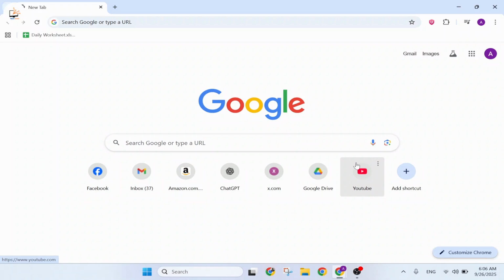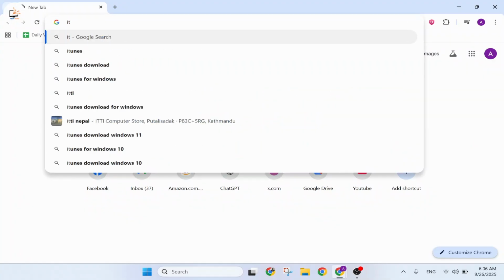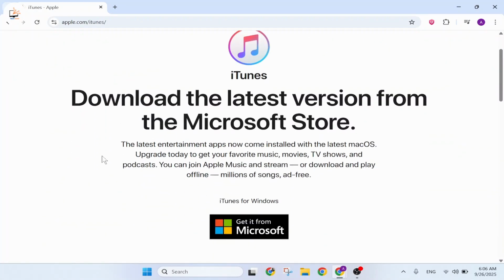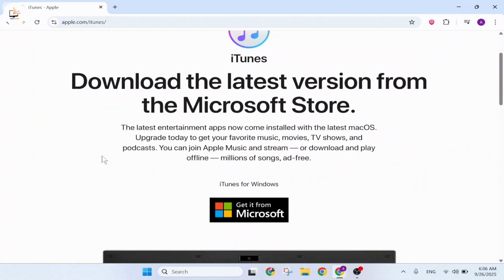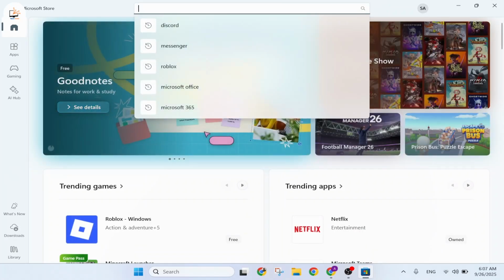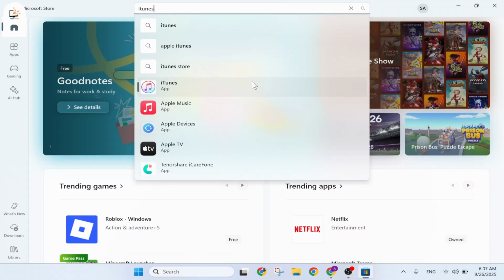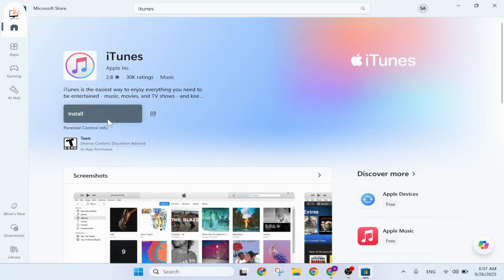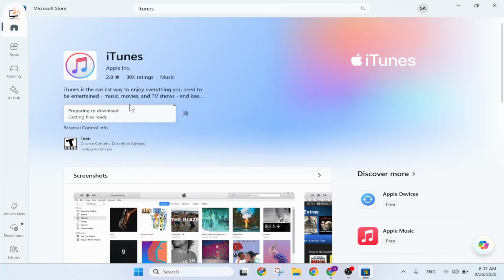How to Download iTunes on Windows 10 PC or Laptop?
Want to download iTunes on your Windows 10 PC or Laptop? This video will guide you through the simple steps to download and install iTunes quickly and easily. Whether you're asking, "How do I download iTunes on Windows 10?" or need help with the installation process, this tutorial has you covered. Learn how to get iTunes running on your PC or laptop in no time. Watch now to see how you can download iTunes on Windows 10 today!

Timestamps:
00:00 How to Download iTunes on Windows 10 PC or Laptop
00:06 How Do I Download iTunes on Windows 10?